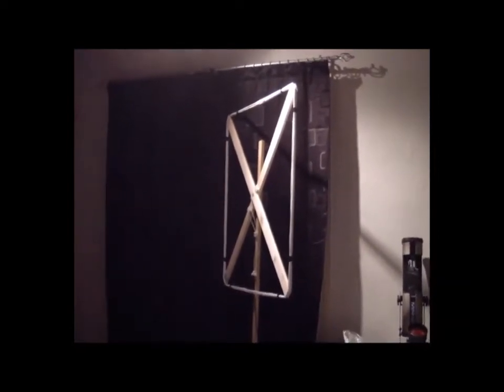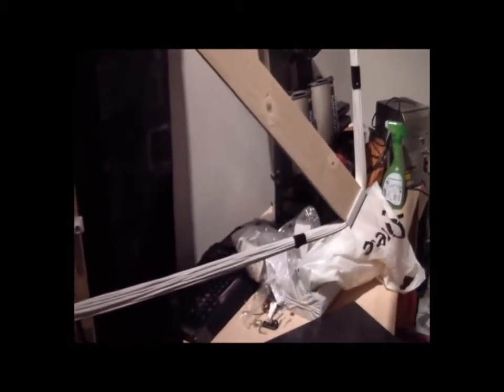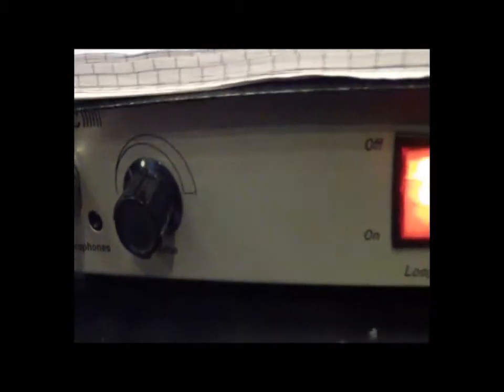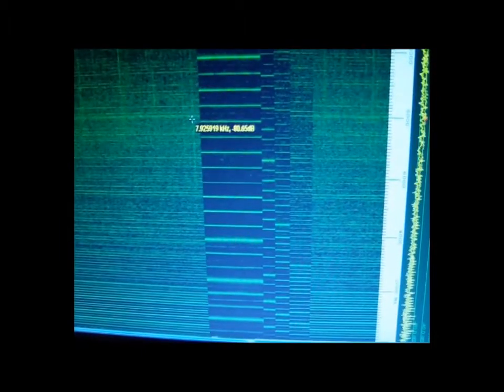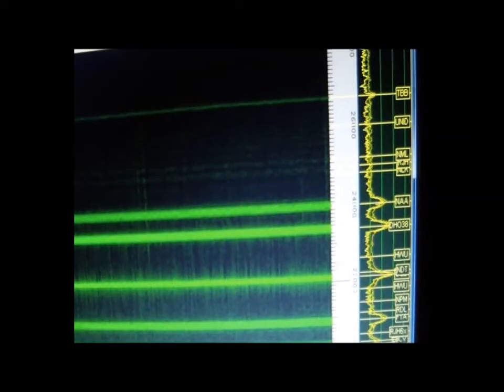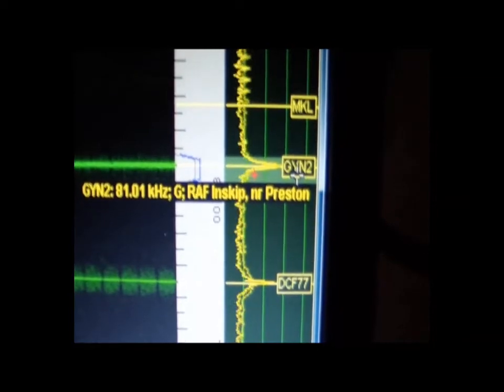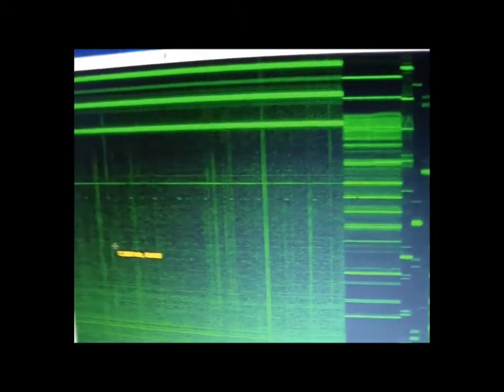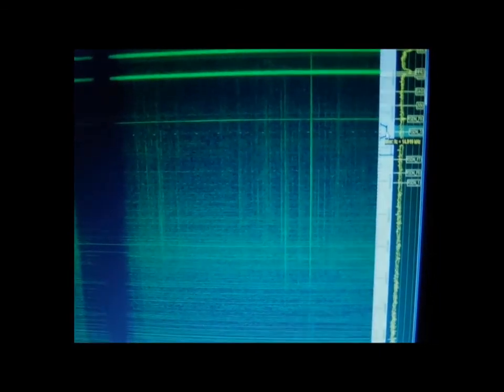VLF Radio - Loop and Video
My VLF Loop Antenna for VLF monitoring uses 1.2 meter arms, 120 meter wire, connected via coax to standard mic op-amps which feed a standard speaker driver amp, fed into mic input of pc running at 192Khz sample and spec lab software to monitor :)
I added a passive high pass filter on the speaker out connectors to calm down the mains hum as the loop is in my house in the middle of a large town centre :D
The amp its'self is very quiet on the mains hum side which is a massive bonus and I was fortunate that the op-amps exceed 96Khz in responsiveness or I wouldn't see very much above the standard 24Khz frequency range!